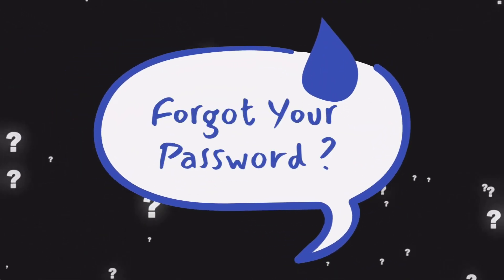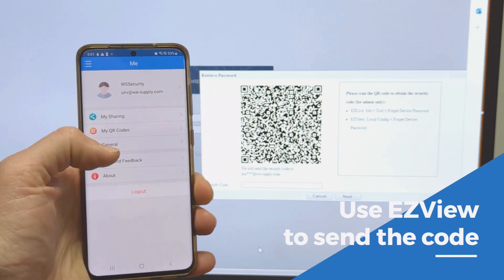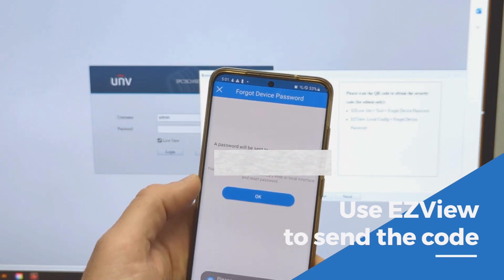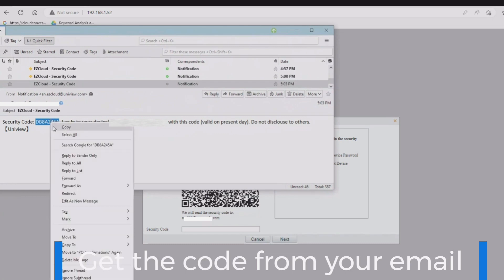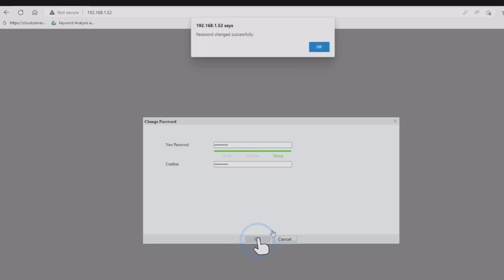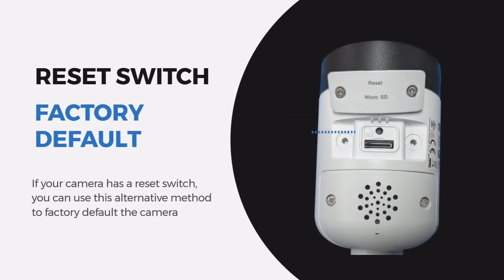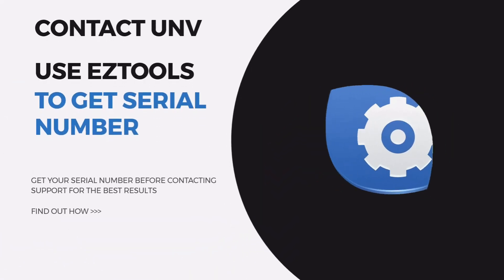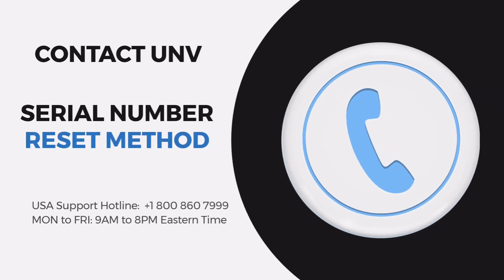How to Reset your Password on a Uniview NVR or Camera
Passwords get lost, its just the way it is but don't worry we have several different methods in this video to get your password reset so you can get your security system back under control.  I will cover resetting the password using the EZView app, the reset switch (if available), and how to get the information you need get a temporary password from Uniview tech support.

You can always contact us at wesupplysecurity.com or gives us a call at if you need help with equipment you purchased from us or if you are looking for new equipment from a company that will continue to support you after.

Surveillance systems built to last - We-Supply Professional Security

0:00 Introduction
0:18 Reset using App
2:02 Reset Switch (if Applicable)
3:24 Uniview Support Reset